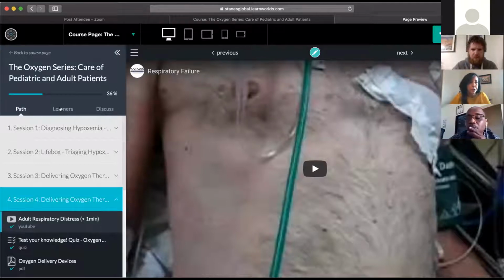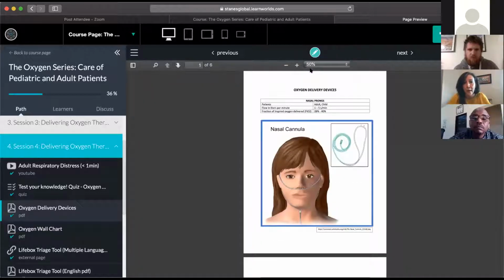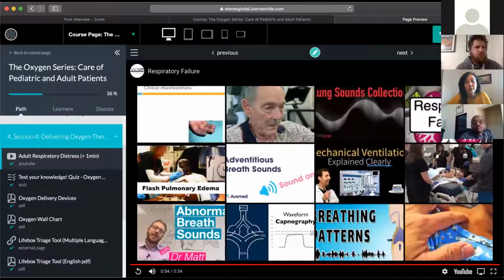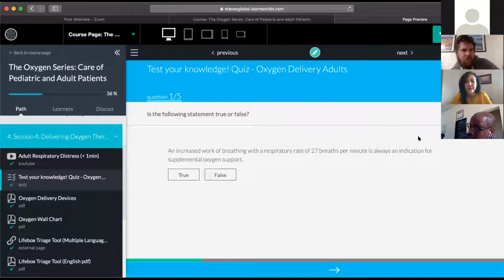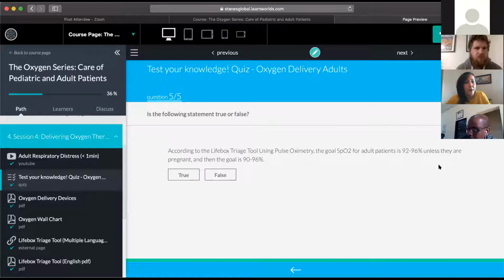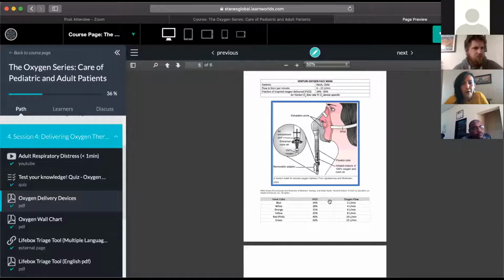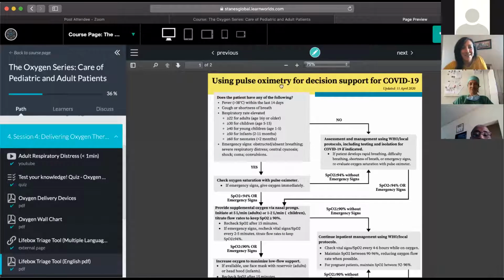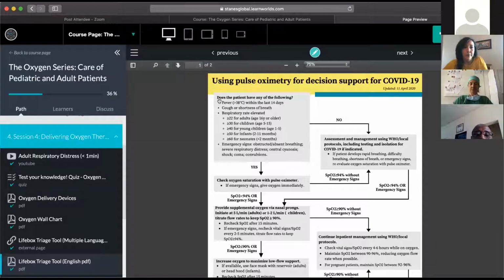Oxygen Series - Amharic Translation - Session 4: Oxygen Therapy in Adults #015-AFRICA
Oxygen Series: Care of Pediatric and Adult Patients.

Session 4: Oxygen Therapy in Adults

With Panelists:

- Dr. Ana Maria Crawford, Anesthesiology and Critical Care Medicine, Stanford University
- Dr. Paulin Banguti, Consultant Anesthesiologist & Senior Lecturer at the University of Rwanda College of Medicine and Health Sciences.
- Dr. Alhassan Datti Mohammed,  Consultant Anesthesiologist & Senior Lecturer at Aminu Kano Teaching Hospital in Kano State, Nigeria.
- Dr. Cheryl Gooden, Associate Professor of Anesthesiology and Interim Chief for the Division of Pediatric Anesthesia at Yale School of Medicine.
- Dr. Papytcho Ntambwe, Head of Department of Anesthesia and Critical Care at Livingstone Central Hospital in Livingstone, Zambia
- Dr. Honorine Ingabire, A senior resident in Anesthesia at the University of Rwanda

Part of the COVID-19 Tele-Education Series for Healthcare Providers in LMICs. Presented by Stanford Medicine, Global Anesthesia and hosted by Assist International.

Assist International, along with many generous partners, have developed a comprehensive training series to provide clinicians and biomedical professionals with remote training, and a platform for discussion and sharing of best practices in caring for COVID-19 patients within low-resource settings.  The sessions take place online using the project ECHO education model, and are live-streamed with all the video recordings and Powerpoints made available at our